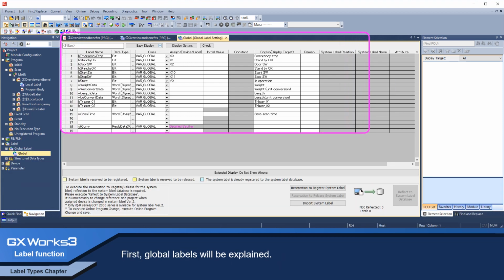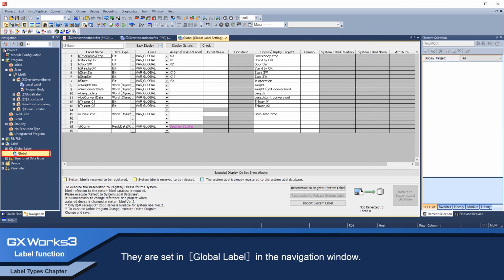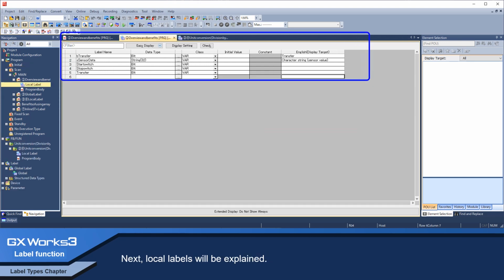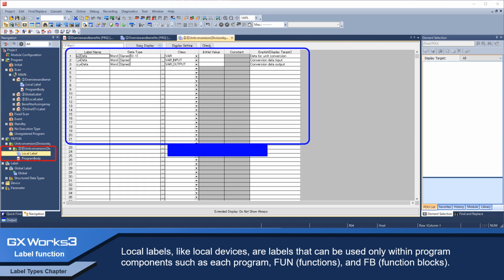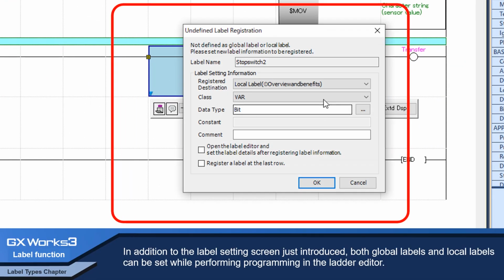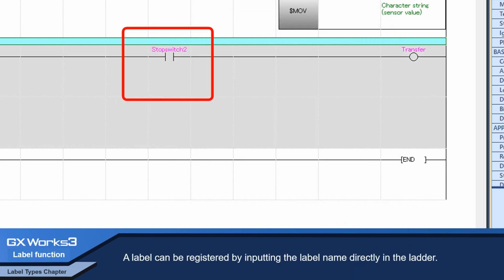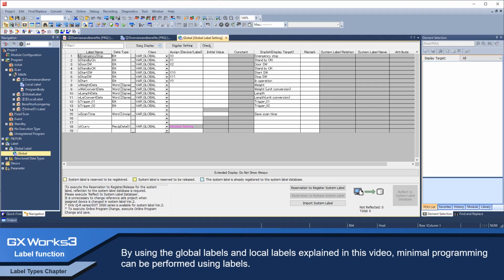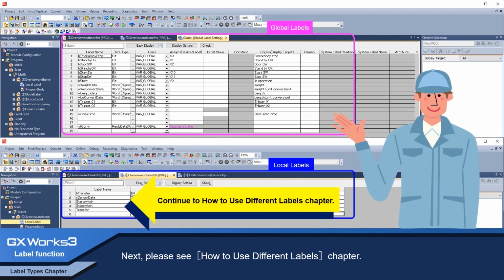2. Label Types Classification Chapter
Basic but important. A sneak peek at basic knowledge about labels.
2. Label Types Classification Chapter

In this video series, we will introduce the label functions that are useful for programming according to each theme.

In the second part, we will explain the classification of label types.

We will secretly introduce the basic knowledge of labels, so please take advantage of this video series, and use it for programming.

For details, please refer to the manual.

*It is necessary to log in as a member of the Mitsubishi Electric FA Global website to download the manual.